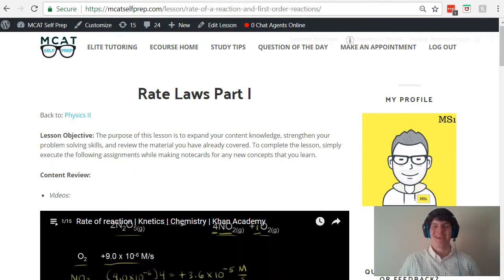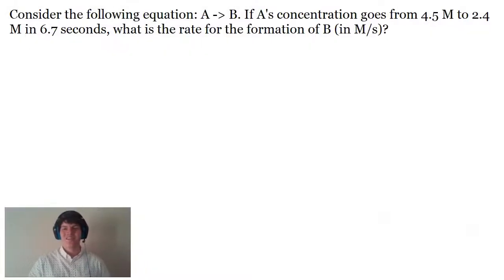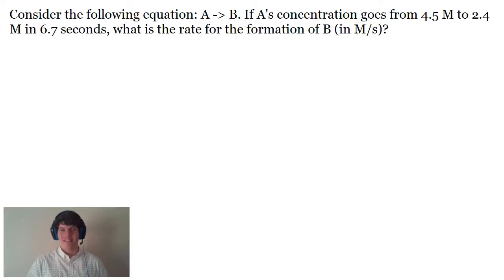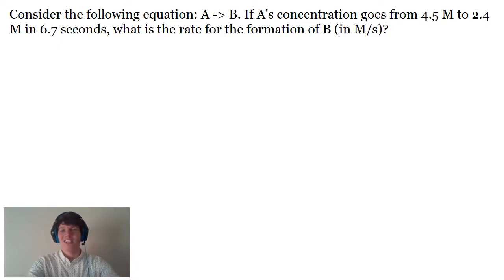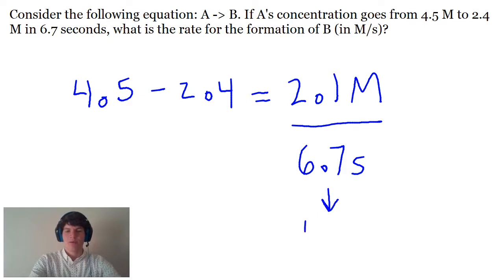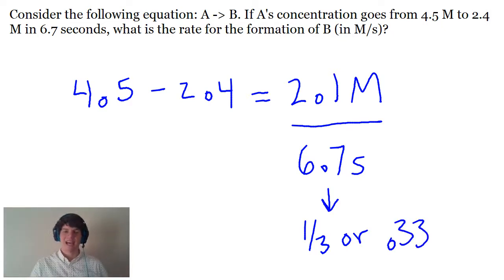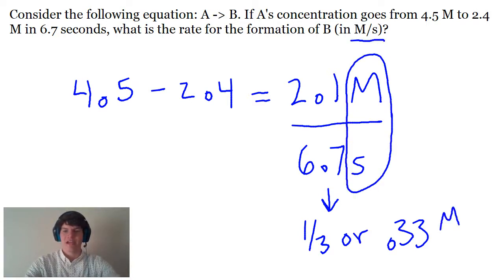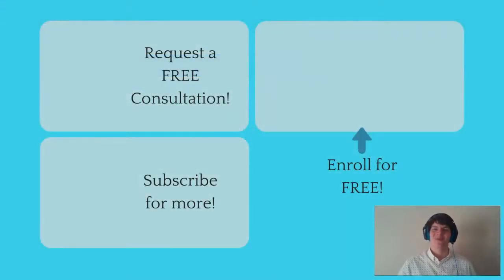MCAT Question of the Day: Determining the Rate of a Reaction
In this MCAT Question of the Day, we will be determining the rate of a reaction, as well as working on some math skills. For more MCAT tips and Questions of the Day: